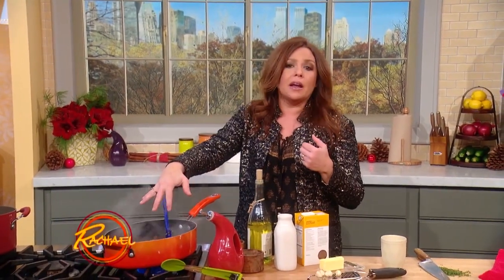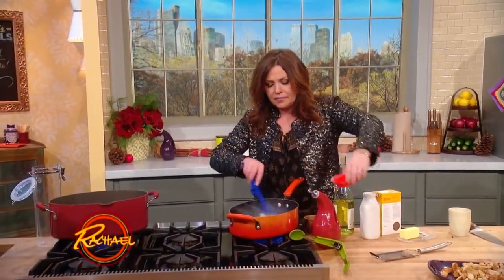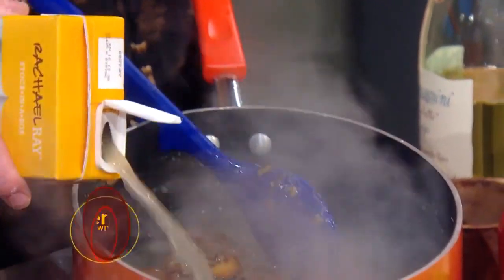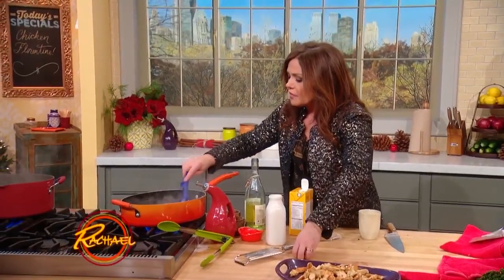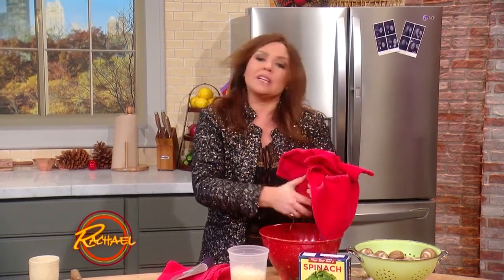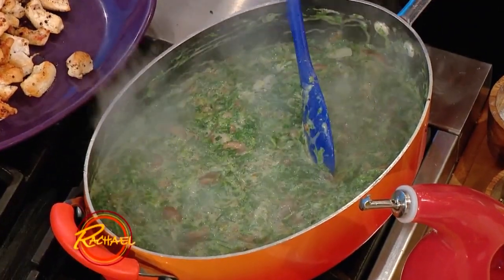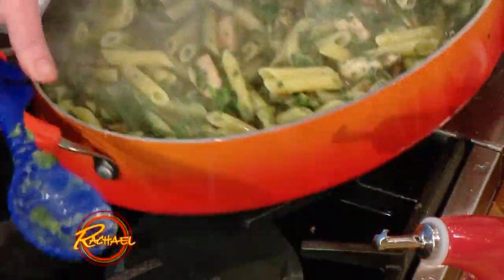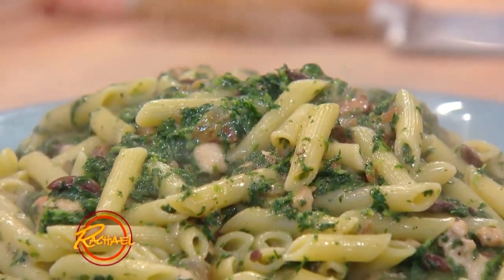Florentine Penne with Chicken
try this delicious recipe for Florentine Penne with Chicken.